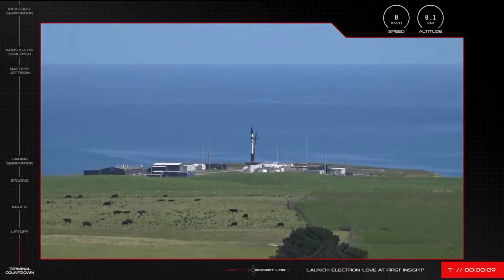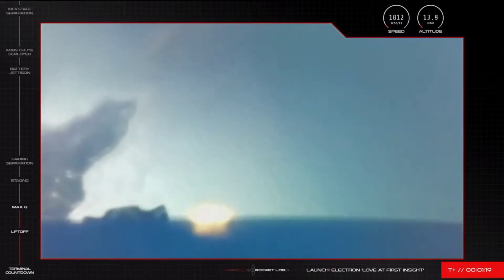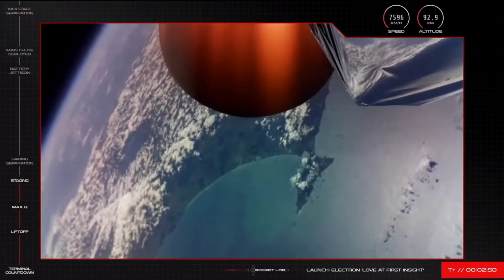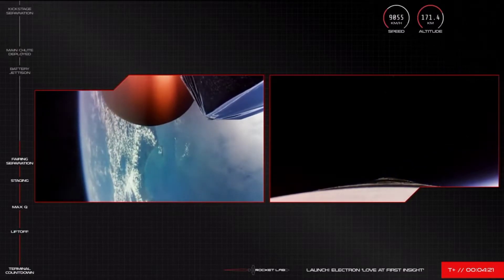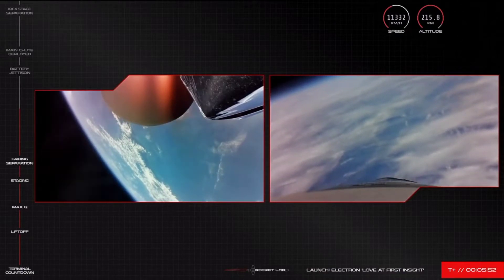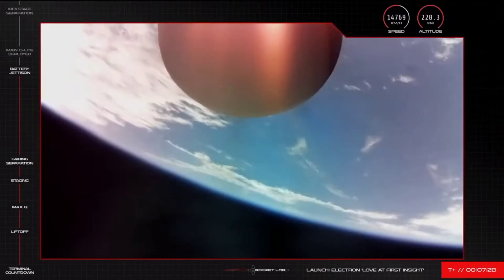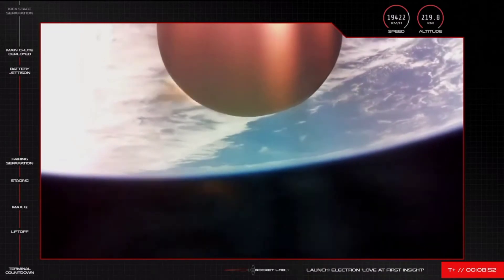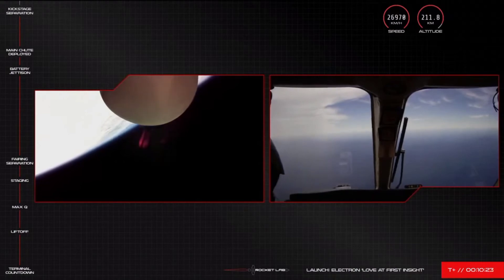Rocket Lab "Love At First Insight" launches two satellites into orbit mission BlackSky sattilite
Rocket Lab's Electron rocket launched a pair of BlackSky Global Earth observation satellites from their Mahia Peninsula in New Zealand on Nov 18, 2021.

Rocket Lab successfully launched two satellites into orbit and recovered the mission's booster, taking another step in its quest to build a partially reusable launch vehicle.

The company's two-stage Electron rocket topped with two commercial Earth-observation satellites lifted off from Rocket Lab's New Zealand site, on the North Island's Mahia Peninsula, Wednesday (Nov. 17) at 8:38 p.m. EST (0138 GMT and 2:38 p.m. New Zealand time on Nov. 18).

The Electron's first stage splashed down softly under parachute about 18 minutes later in the Pacific Ocean a few hundred miles off the New Zealand coast, where a Rocket Lab recovery boat was waiting to fish it out of the sea and a helicopter flew overhead to spot it from the air.

"Splash down of the stage confirmed," Rocket Lab CEO Peter Beck wrote on Twitter after the launch. "Helicopter has eyes on it."

The Electron's upper stage, meanwhile, continued powering its way to orbit, successfully deploying two satellites for the company BlackSky 55 minutes after liftoff at an altitude of 270 miles (430 kilometers).

"Perfect flight by the team," Beck wrote.

Wednesday night's mission, dubbed "Love At First Insight," was the 22nd for Electron overall and its fifth of the year so far. All Electron launches to date have used brand-new rockets, but Rocket Lab aims to change that.

The California-based company has mapped out a plan to pluck falling Electron first stages out of the sky with a helicopter, inspect and refurbish the boosters, then return them to the launch pad for additional flights. Such reuse would cut costs for Rocket Lab and its customers and allow the company to significantly boost its launch rate, Rocket Lab representatives have said.